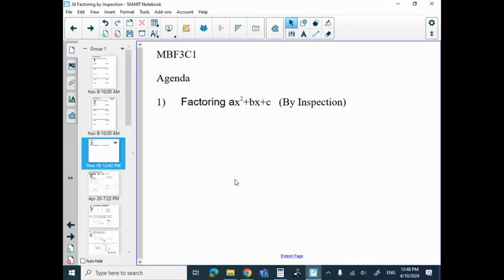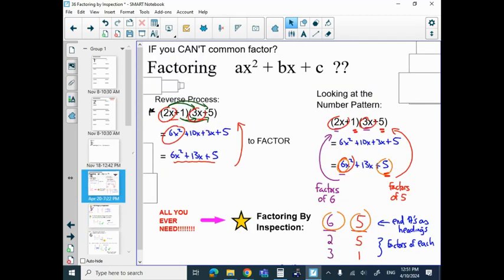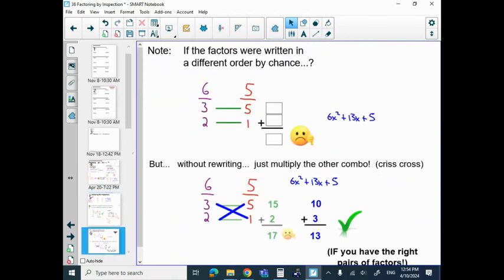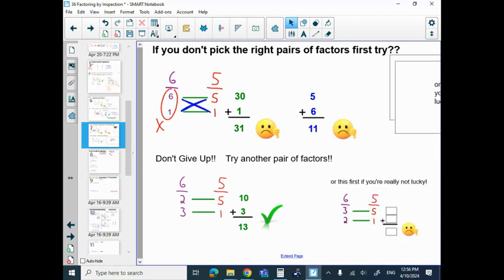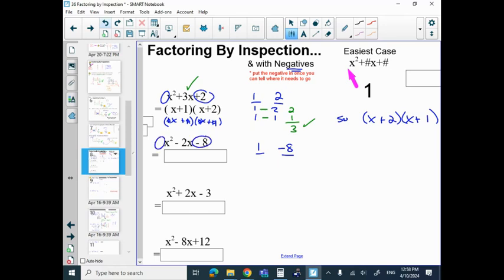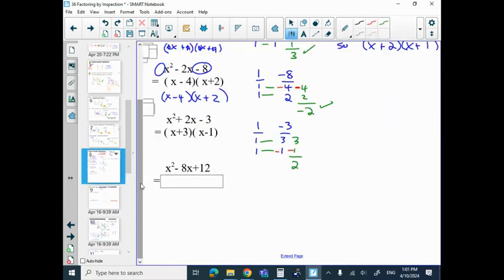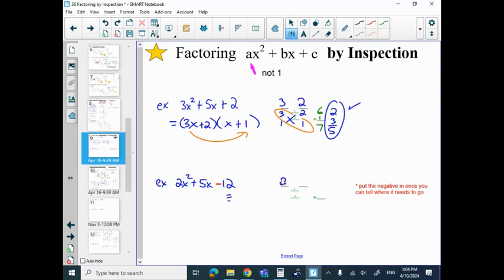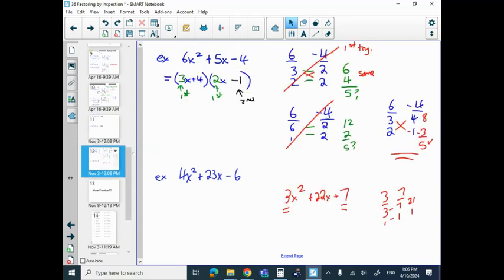36 Factoring by Inspection